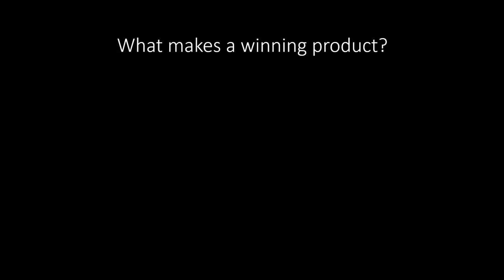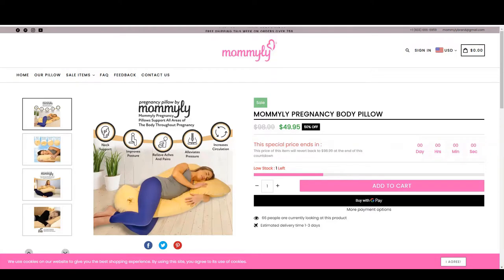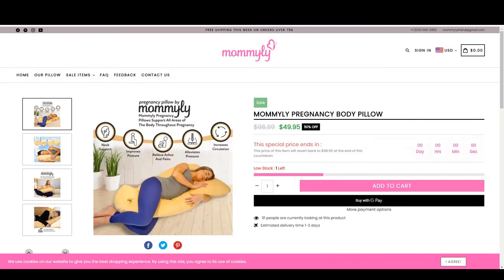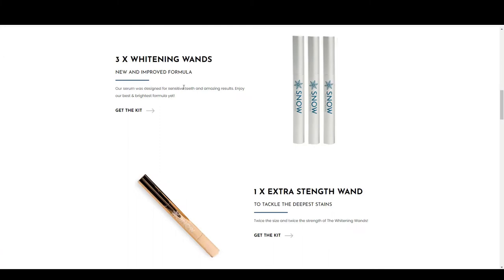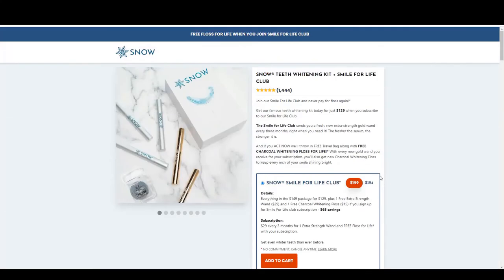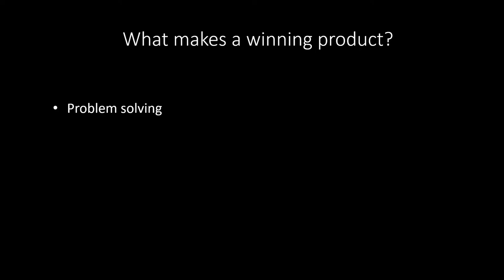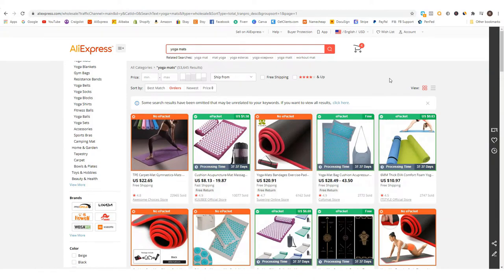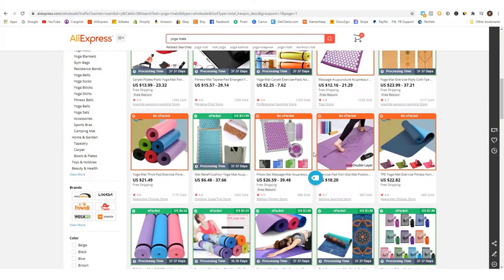FREE Shopify Dropshipping Course | Part 2 of 10 | Product Research | COMPLETE A Z BLUEPRINT 2024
A step by step guide, A to Z, on how to find winning Shopify Dropshipping products in 2023. In these videos, you will learn everything you need to know to find successful winning products.

I'll be showing you how to create a profitable Shopify Dropshipping store the right way in 2023 by showing you exactly what to look for in a winning product and where to source your winning products.

I created these long step by step tutorials because I wanted to give you every single possible step that you need to know, and all the information that you need as a newbie to start a successful Dropshipping business with Shopify in 2023.
I'm fed up with gurus selling courses charging thousands of dollars for this information.

TIMESTAMPS ⬇️
0:00 Intro
0:48 Winning Product Criteria
22:14 Where To Source Your Products

2023 FREE COURSE CURRICULUM  ⬇️
Part 1: Intro
Part 2: Product Research Criteria
Part 3: Product Research Free Methods
Part 4: Product Research Paid Methods
Part 5:  Setting Up Your Store
Part 6:  Setting Up Your Store (continued)
Part 7:  Setting Up Your TikTok Backend
Part 8: Creating Your First Ads
Part 9: Analyzing Your Results
Part 10:  Scaling To 6 Figures And Beyond